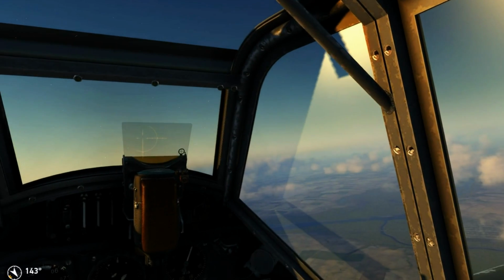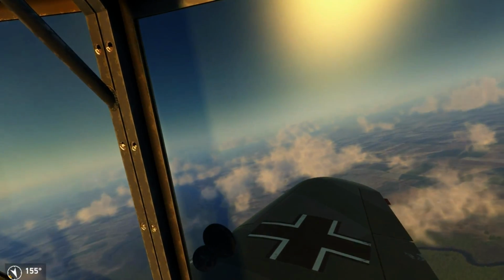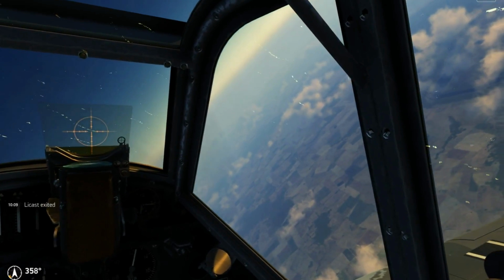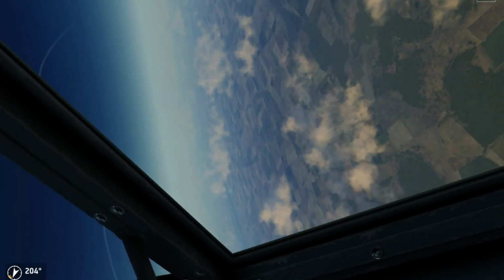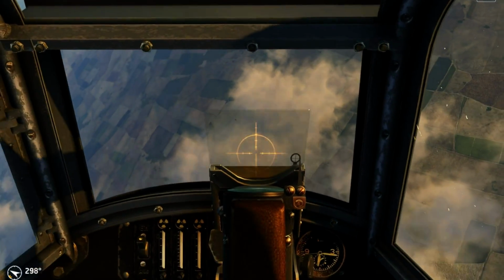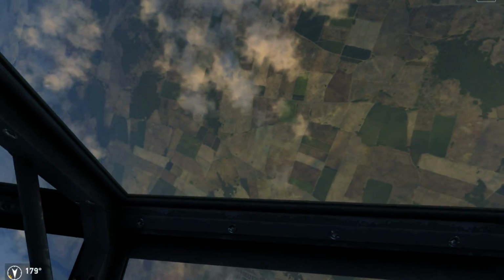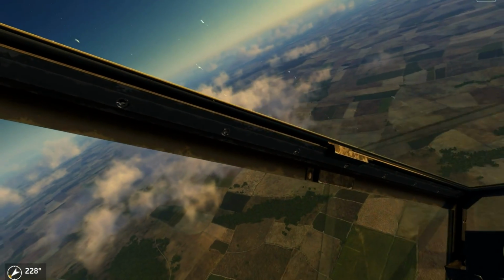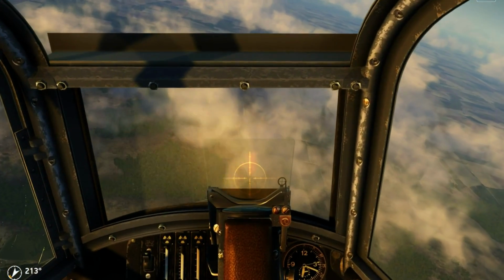IL 2 Battle of Stalingrad Summer Map BF109F4 2 Victorys Live Commentary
FW Sortie will be uploaded tomorrow, and after that i will test my luck the La.